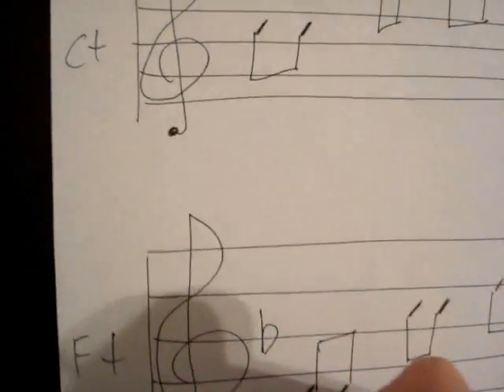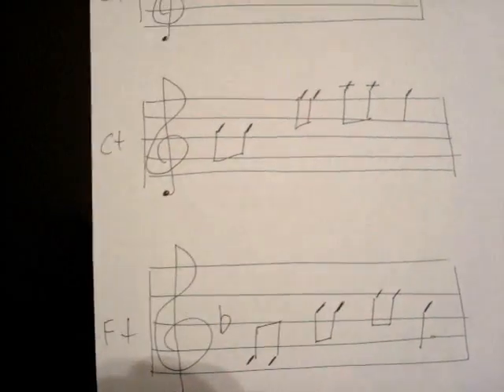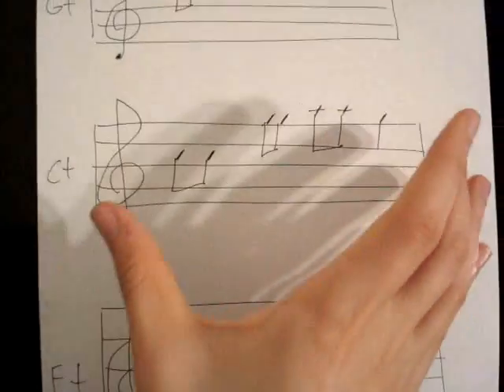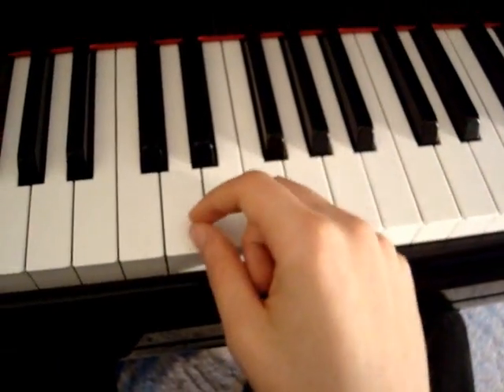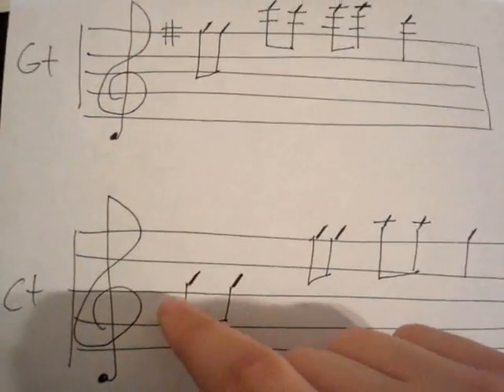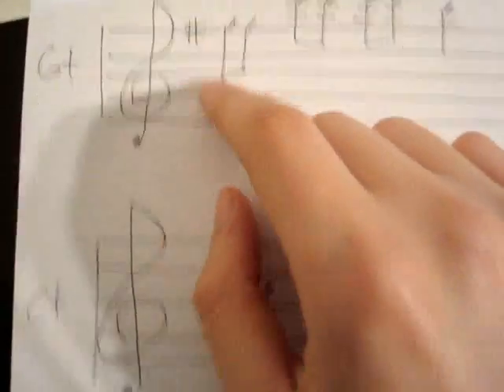#35 How to Transpose: Transposition 101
I attempt to explain transposing in this video.